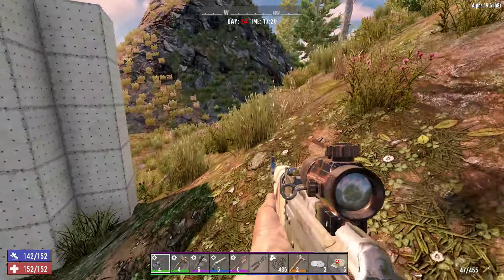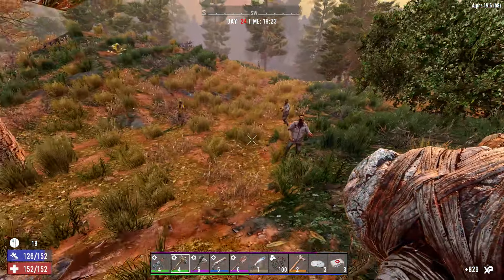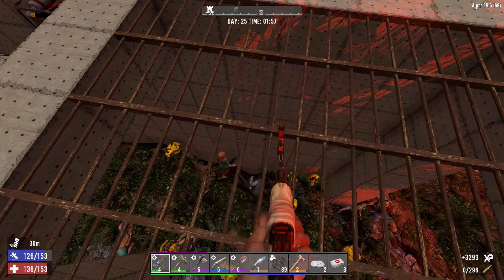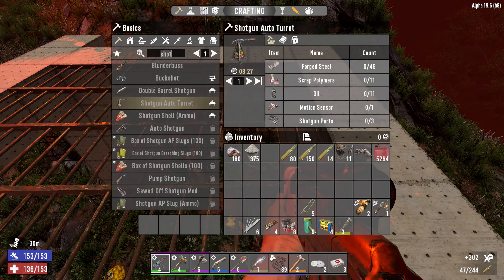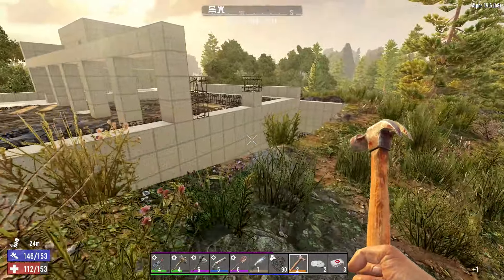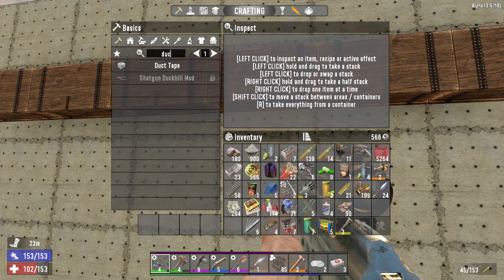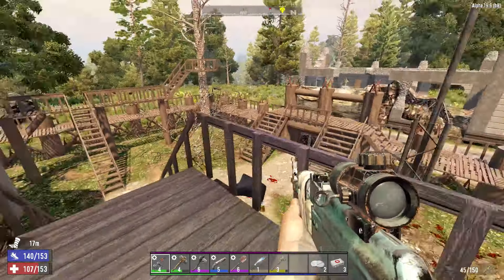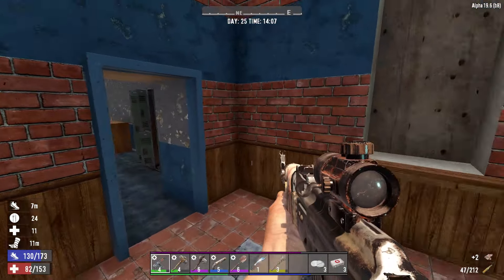King of the Hill Ep 21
Crafting our first shotgun turet ,and preparing for horde night . Shall we survive?